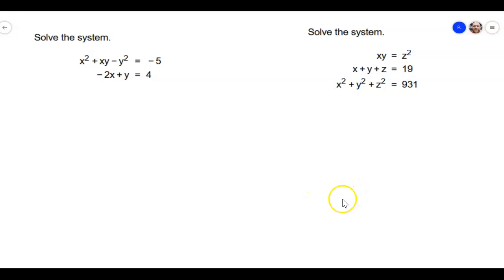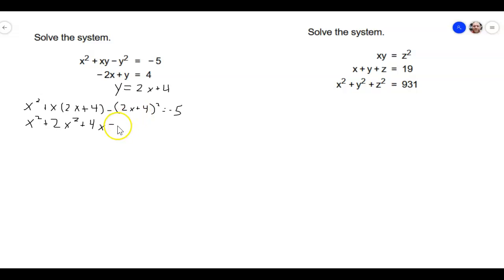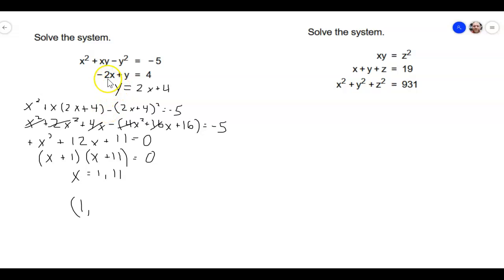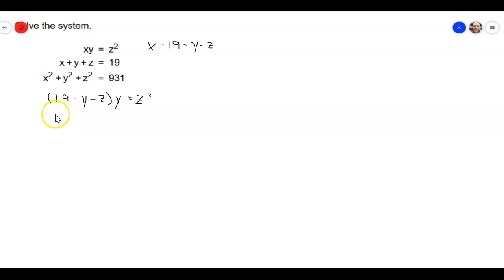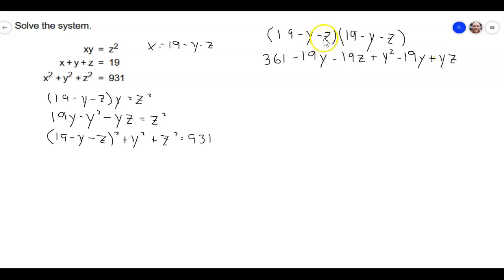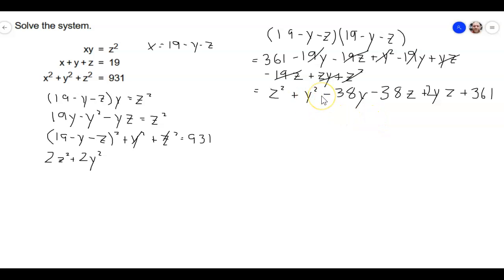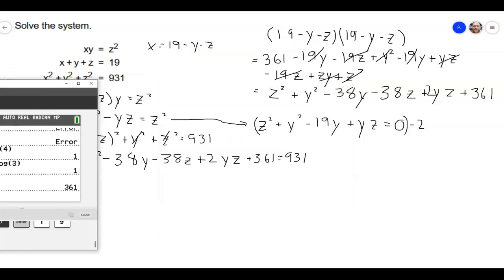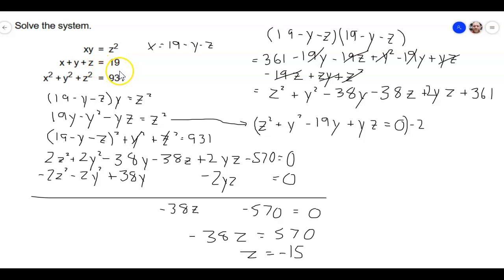MAT171 Section 8.3 #12